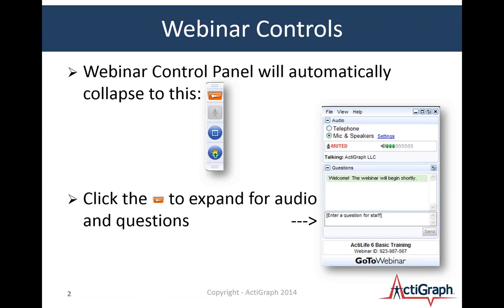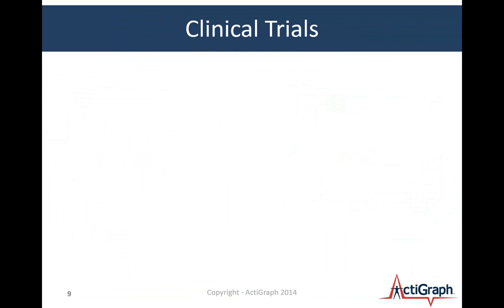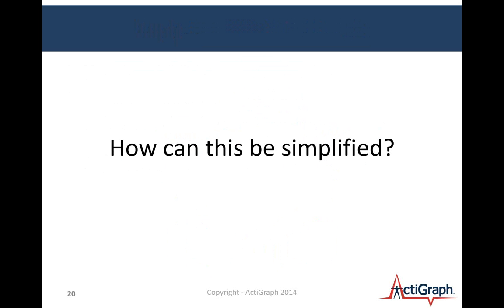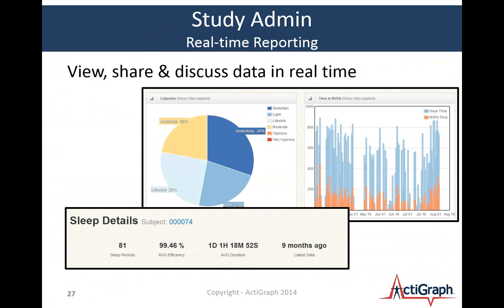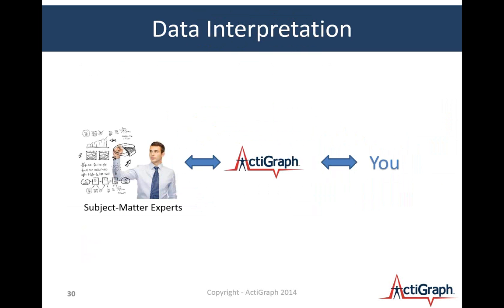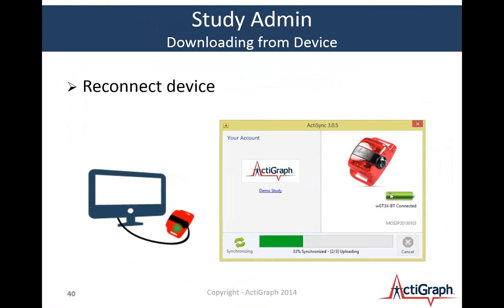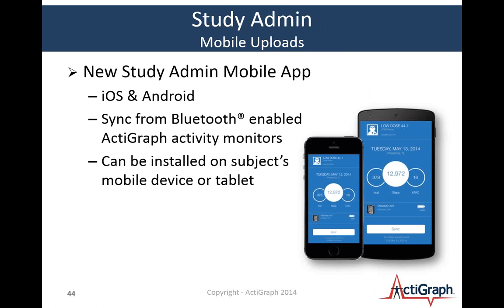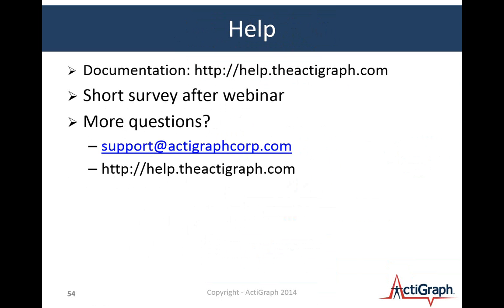Study Admin - Logistics Support for Clinical Trials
Physical activity measurements collected with an ActiGraph monitor are invaluable to clinical research, providing objective insight into patient behaviors, intervention responses, and specific population or disease-state indicators.  But where do you begin? The logistics of capturing actigraphy data within the complex drug development environment can become overwhelming, requiring additional resources in the form of IT personnel and hardware support.  Furthermore, amalgamating the data at the end of a study can be an extremely cumbersome and time consuming process, sometimes resulting in a loss of data or, at best, costly delays.

ActiGraph's Study Admin system simplifies logistics by providing clinical trial coordinators, partners, sponsors, and medical leads with the ability to add and remove sites, view device errors immediately, manage device returns, monitor recruitment/screening delays, train personnel and download the data at the end of a study with little effort.  In addition, new support for mobile data capture from ActiGraph's Bluetooth enabled actigraphy monitors facilitates near real-time views of patient data, providing important compliance information early during the data collection process to help identify patient compliance issues quickly, thus saving time and money.